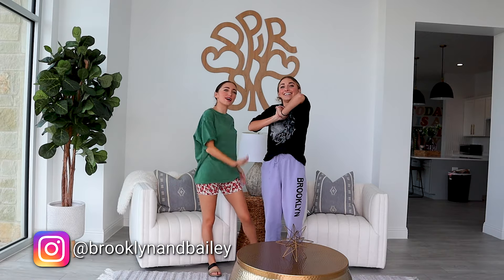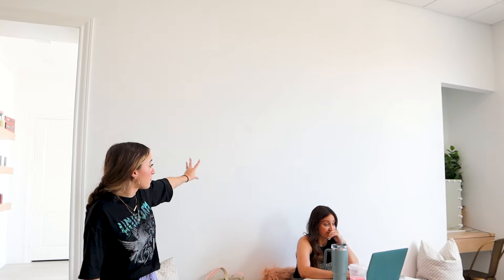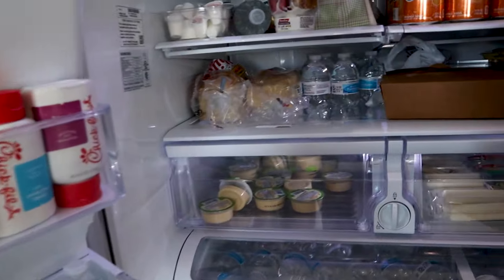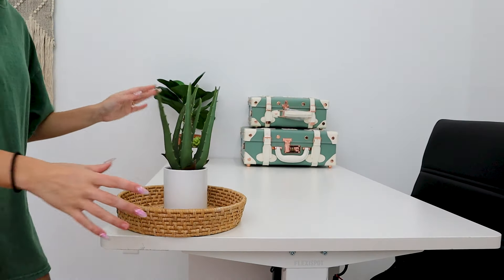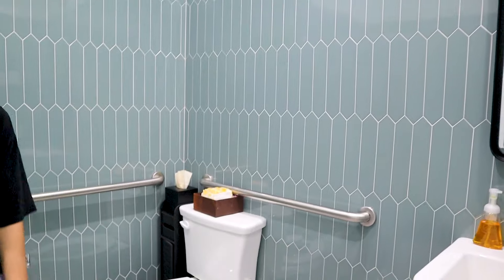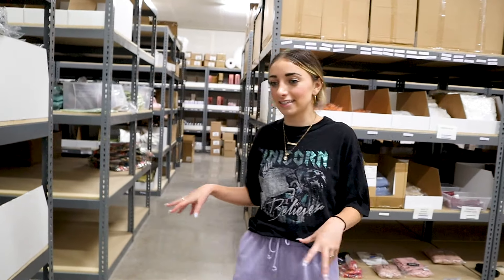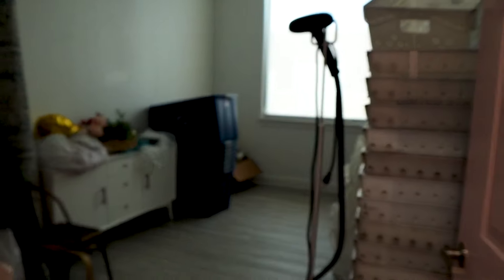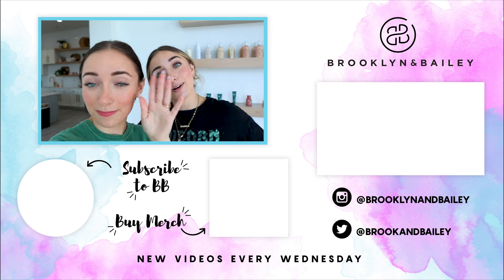Our New Office Tour!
We have posted tours of our homes, rooms, apartments, etc for years…but one space that has been missed is our office! We spend the majority of our time in our office making everything we do possible, so we thought it might be fun to show y’all around!

Brooklyn and I spent all day decorating our office just for this video LOL! You’ll have to let us know which office is your favorite -decor-wise- in the comments!

❤️'s - Brooklyn

💥HELP US OUT💥: You can help us translate our uploads, and get credit below each video!